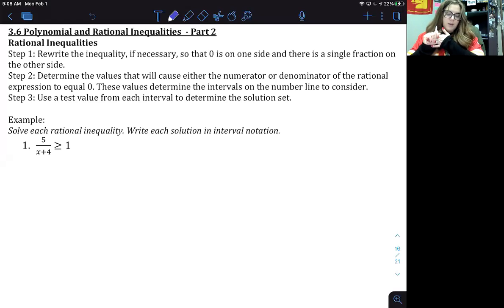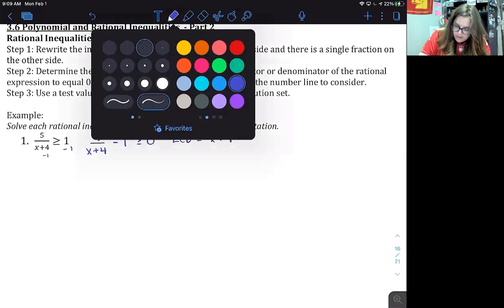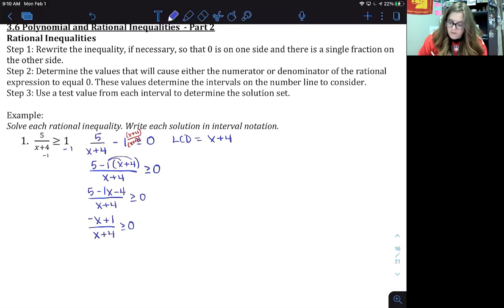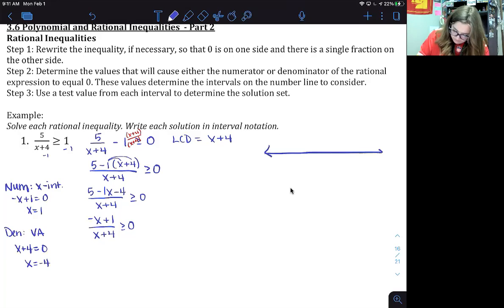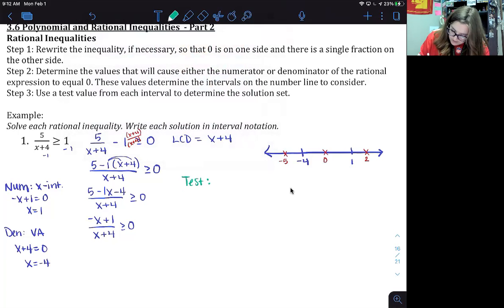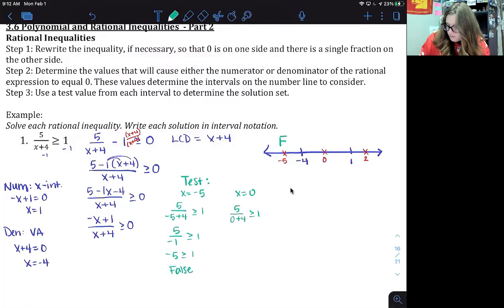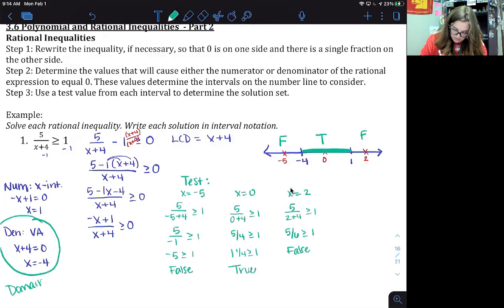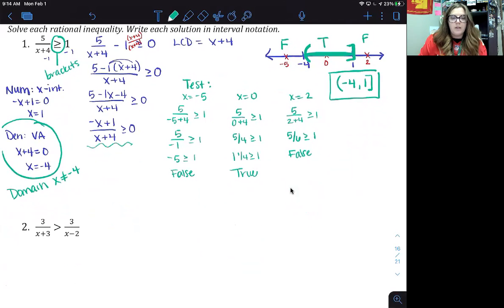College Algebra 3.6 Part 2 - Rational Inequalities